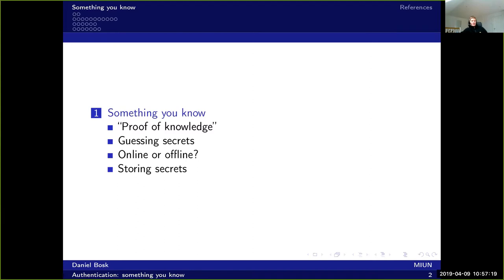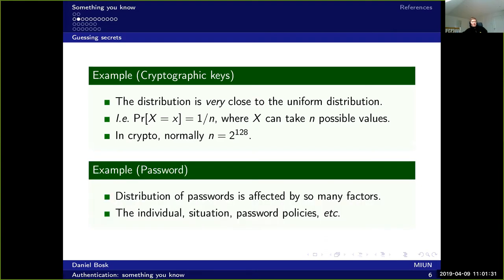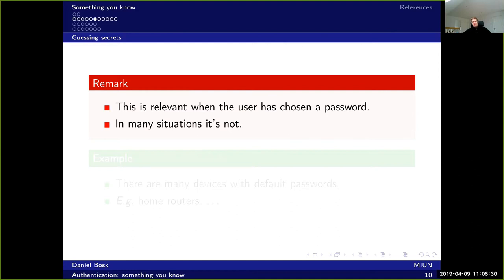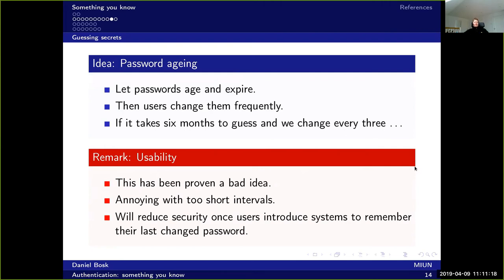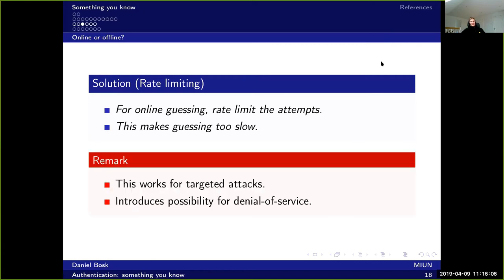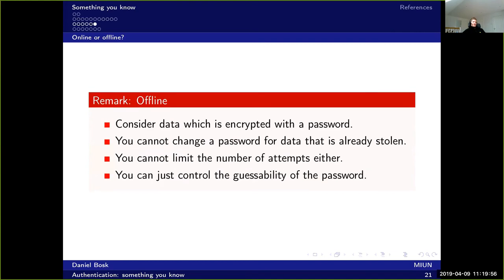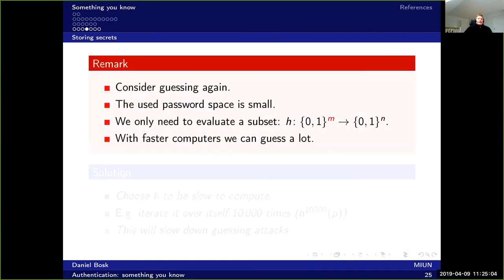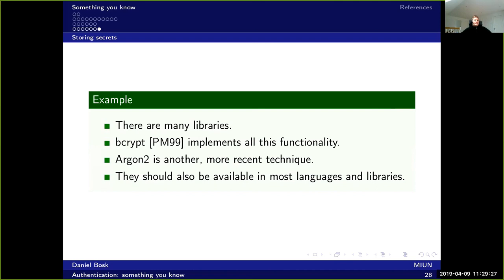Authentication: "something you know"